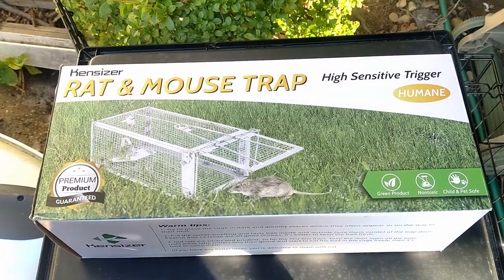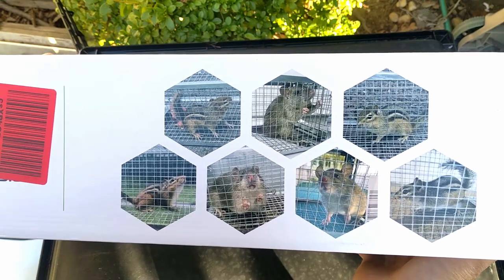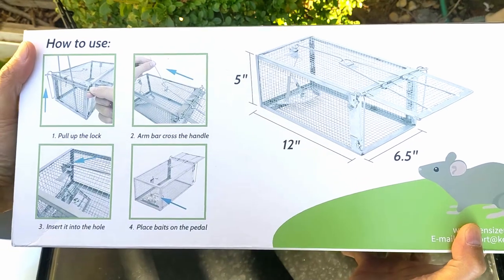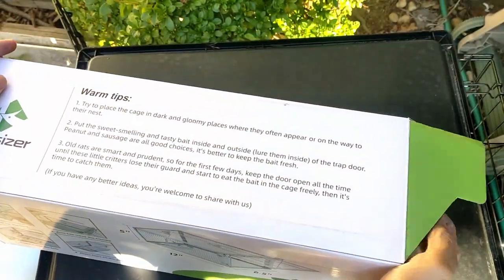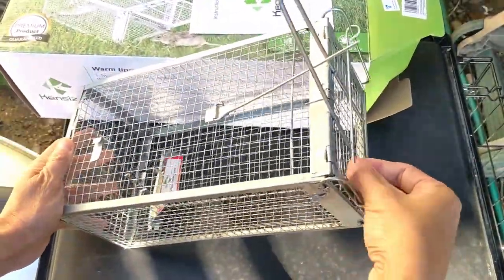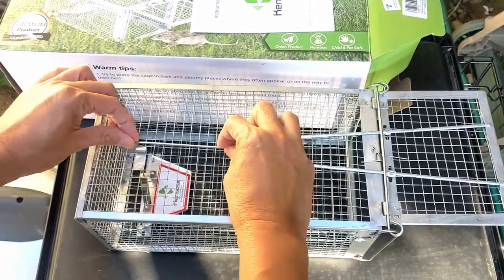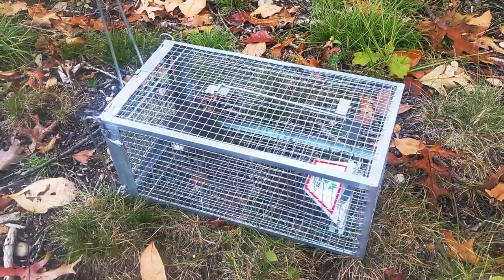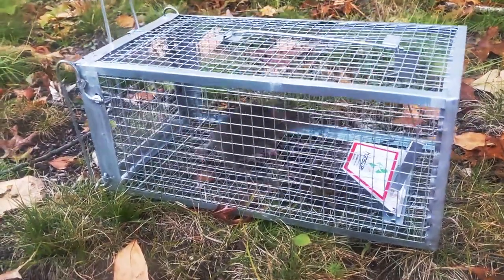Kensizer Humane Small Animal Trap: Caught a mouse on the first try